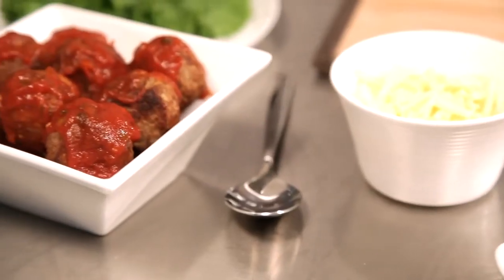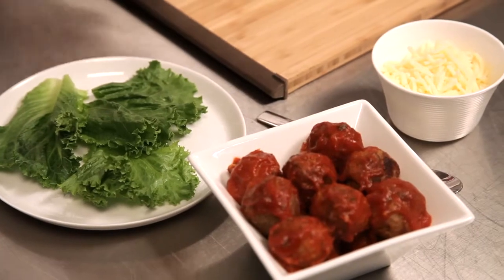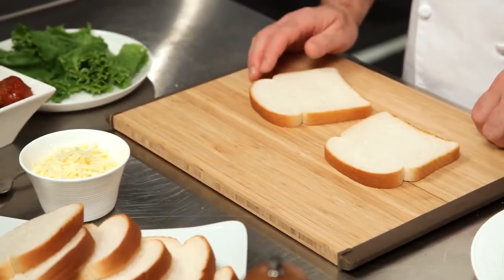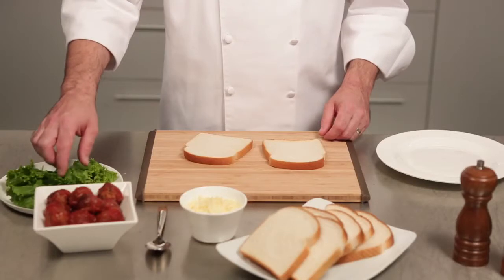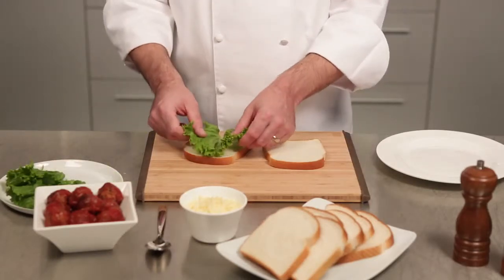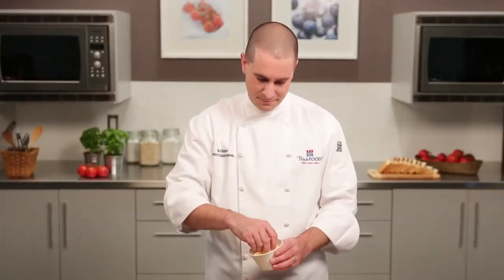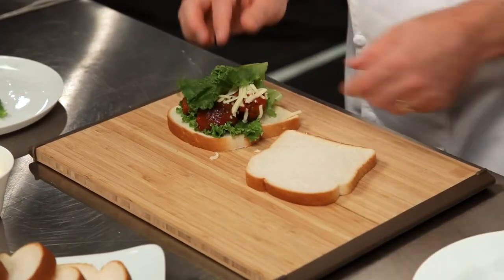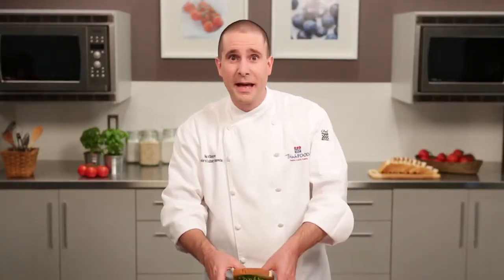Sandwich It! With Meatballs